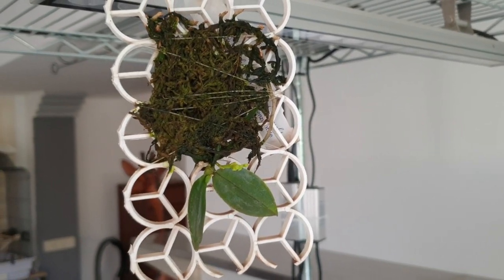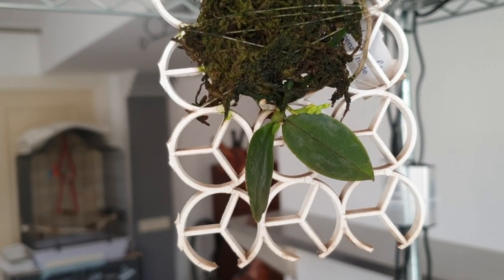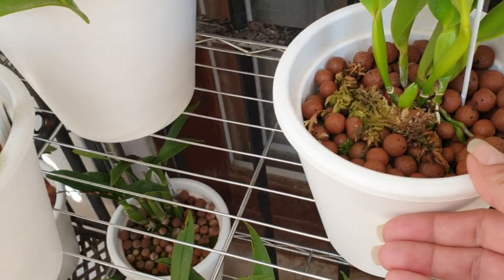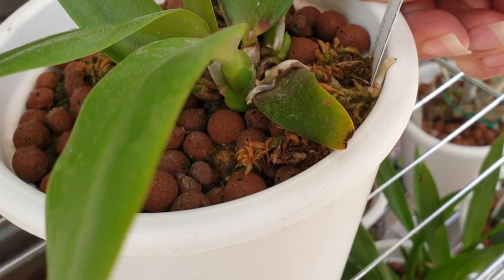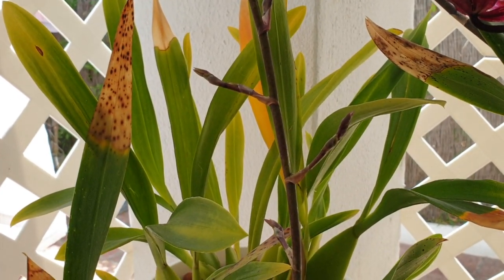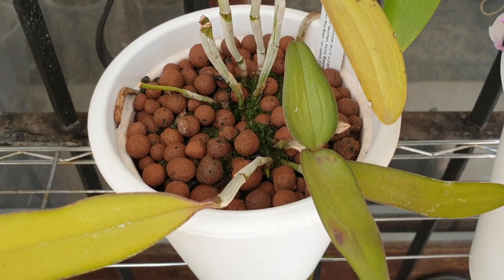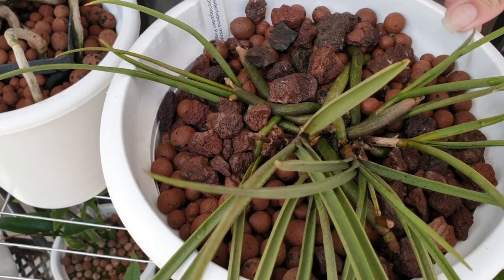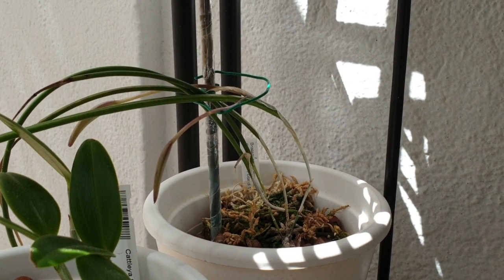CAN I SHOW YOU SOMETHING? Bits-n-Bobs-n-SURPRISES! Some things have caught my eye!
Always something to new to discover and observe in the orchid hobby. I have gathered compiled a few updates of what has happened 'out of the blue' and share those discoveries with you here in the video. There is some progress in some orchids, mentioned in other videos, so, a quick update and ta-daaaahh moments. I hope you enjoy this short compilation. If you have any questions regarding other orchids you have seen in previous videos, please comment in the section below and I will be happy to make a sporadic update if there is one, and if not, I will let you know in the comments!
TIMESTAMPS:
00:00 - Can I show you something?
00:15 - Phalaenopsis wilsonii
01:57 - Caulocattleya Chantilly Lace ‘Twinkel’
03:16 - Cattleya dowiana
04:00 - Cattleya rex
05:41 - Odontocidium Wildcat 'Golden Red Star'
06:26 - Zilemnia Midas
07:14 - Cattleya leopoldii
07:50 - Seidenfadenia mitrata
09:55 - Brassavola tuberculata
My environment:
Mediterranean climate, hot summers and mild winters
45% - 85% humidity, with regular airflow
Orchid growing supplies:
                                  Seramis
                                  150 Winter, RO Water and KelpMax only